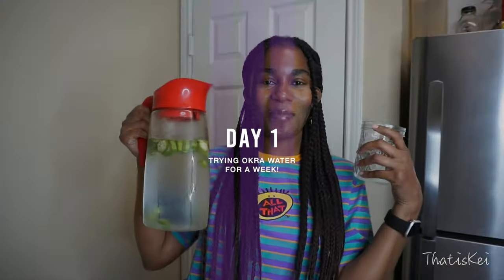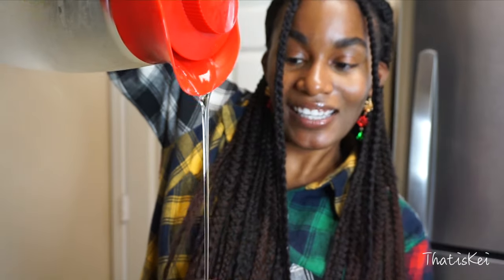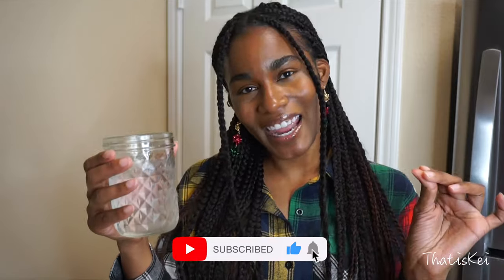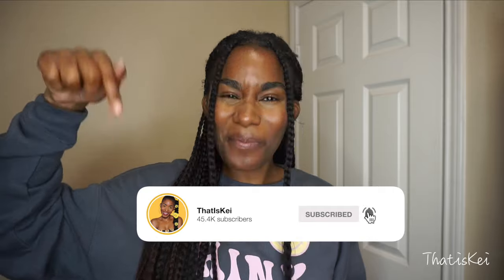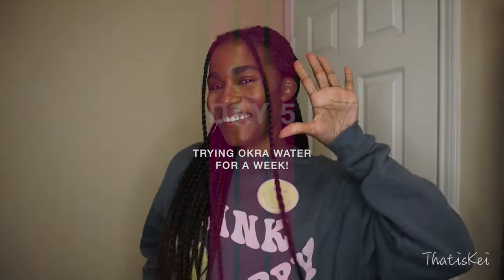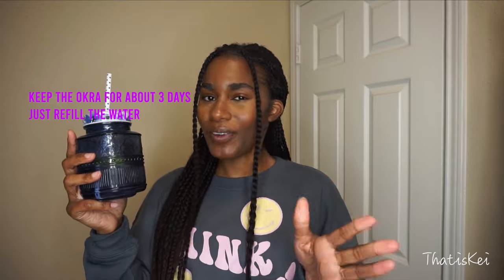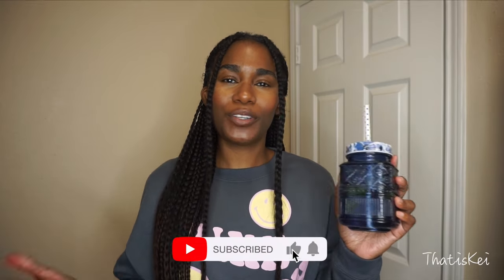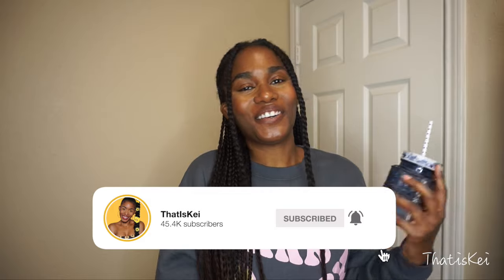I tried OKRA WATER for One Week & this happened 👀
Hi my loves, I tried Okra water for an entire week and these were my results. Additionally, make sure that the okra is thoroughly washed and prepared.

👀 Let me know if you would give Okra water a try??

💚 Okra water is made by soaking a few okra pods in water overnight or at a minimum of 8 hours. Then drinking the infused liquid. It is highly recommend for pregnant women due to its folate content. It is rich in nutrients, keeps you hydrated and regulates blood sugar levels, and that's just to name a few. Through research I also learned that it has incredible benefits that are beneficial for anyone to enjoy.

A FEW BENEFITS OF OKRA WATER 🌿✨

🌱 Nutritional Content - Okra is a good source of vitamins, minerals, and antioxidants like vitamin C, vitamin K, and magnesium.

🌱 Blood Sugar Control - Some studies suggest that okra water may help lower blood sugar levels due to its high fiber content, potentially aiding in diabetes management.

🌱 Digestive Health - The soluble fiber in okra could support digestive health by promoting bowel regularity and preventing constipation.

🚨 These thoughts & suggestions are based on my PERSONAL EXPERIENCE. In no way I'm I a health professional or claim to be one. Each  individual experiences with okra water can vary widely! What works for one person might not have the same effects for another. Some people might experience improvements in certain health aspects, while others may not notice any significant changes 🚨

👉🏾 Before trying any new dietary regimen or health trend, it's crucial to do your OWN research and or consult with a healthcare professional, especially if you have any underlying health conditions or are on medication. They can provide personalized advice based on your health status and medical history.

💚 Despite these potential benefits, it's important to consume okra in moderation. Excessive consumption of any food or supplement might have unintended effects 💚

As always, stay blessed 🙏🏾 I will see you all shortly in my next video! 🙌🏾